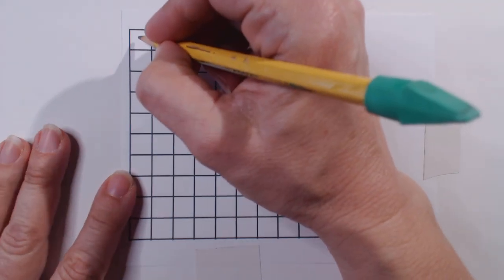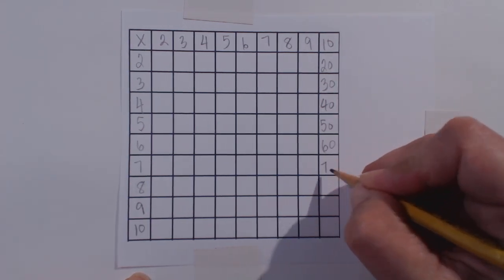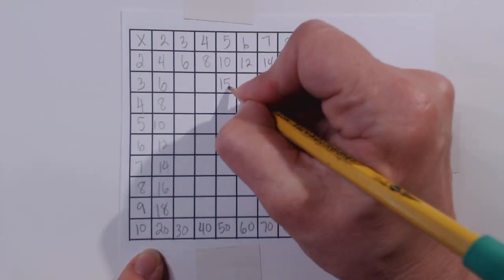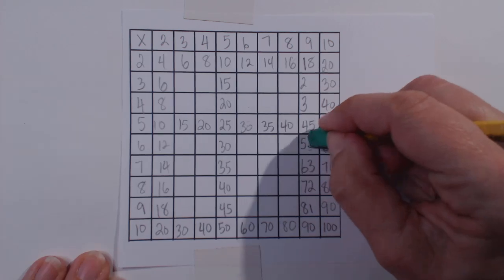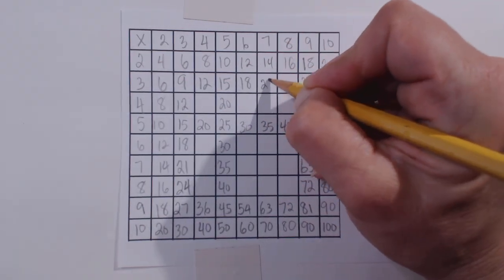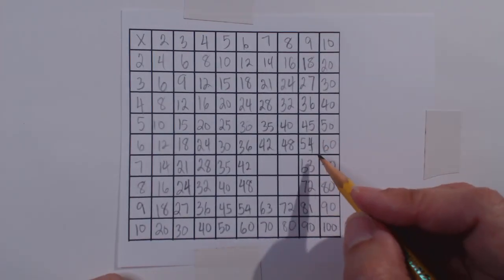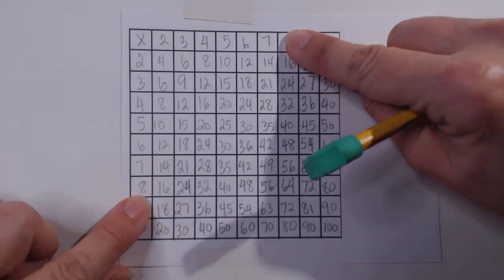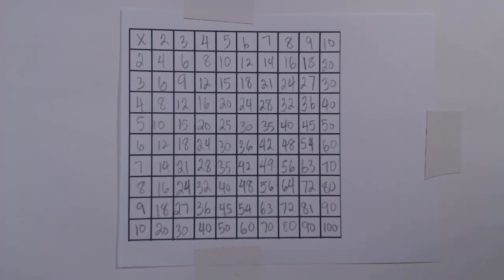How to build your own multiplication table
If you'd like a tool to help you memorize your multiplication facts, or you need to be able to access one to complete your math, this video shows you how to make a chart on your own.